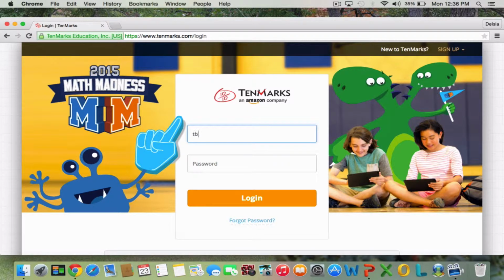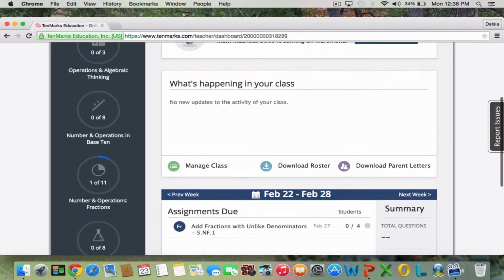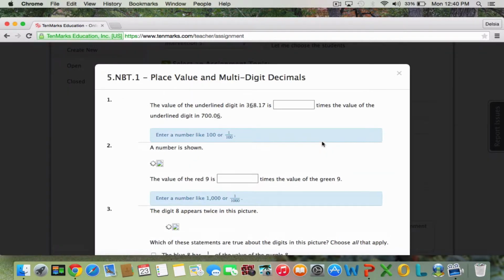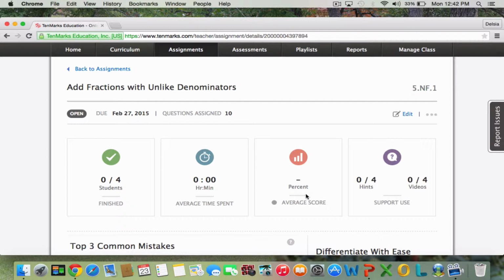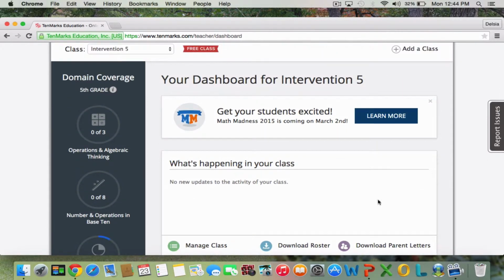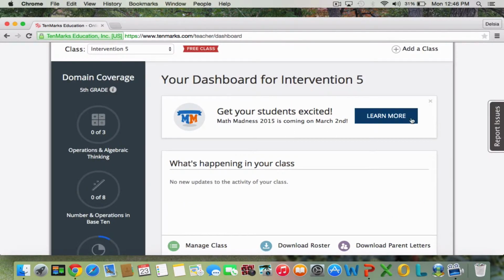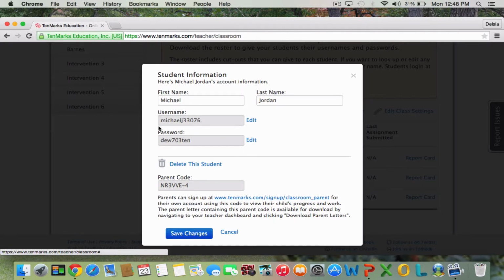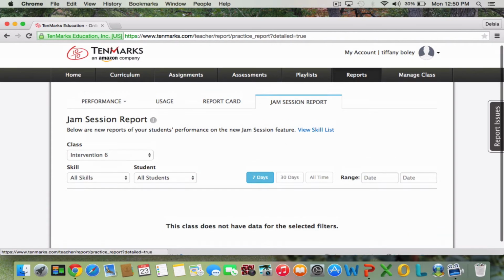Navigating Ten Marks, A Math Portal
Presented Tiffany Hubbard-Boley, Title I Resource